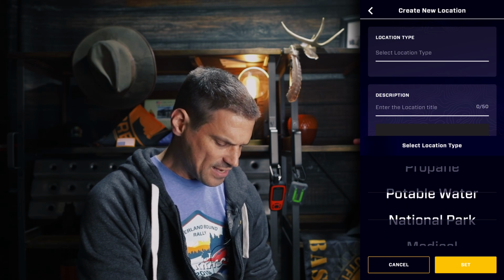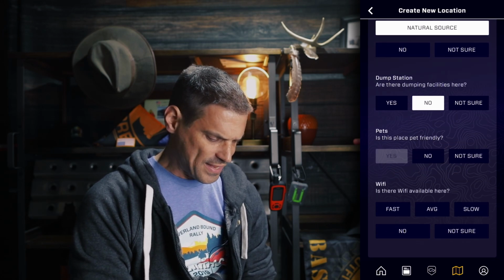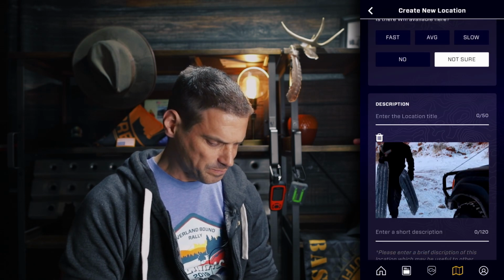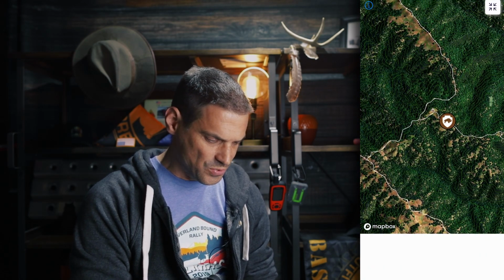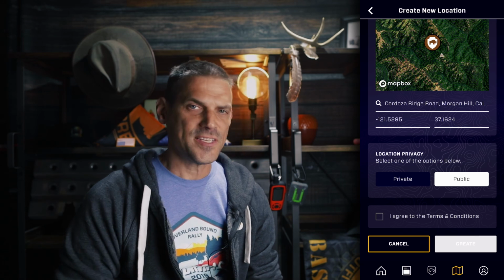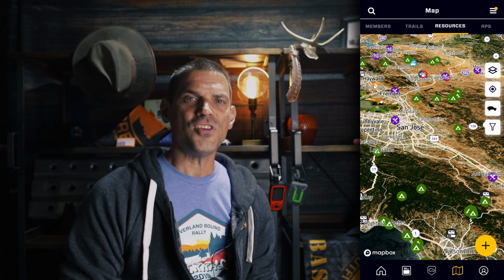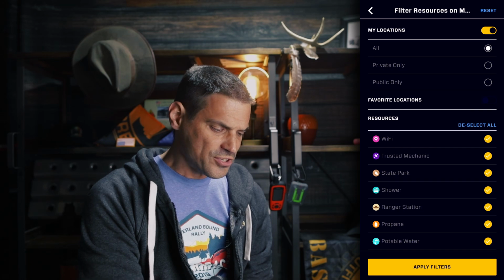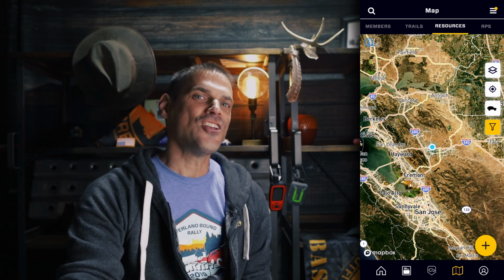OB1 Nuts and Bolts - Adding Public Vs. Private Locations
This is a tutorial vid for our Overland Bound App, OB1. In this video - how do we add public vs private locations?

Become an Overland Bound Member! store.overlandbound.com

Communication: Garmin InReach Explorer Plus:
Communication: Yaesu Original FTM-400XDR HAM
Communication: Uniden PRO520XL 40-Channel CB Radio
Communication: Midland MXT400 40 W GMRS:
Storage: Roof Rack Storage Containers:
Recovery: MaxTrax Recovery Boards:
Recovery: Warn 87800 M8000-s Winch with Synthetic Rope:
Lights: KC HiLites - MEMBER DEALS (must log on as member):
Tires: BFGoodrich Mud-Terrain T/A KM2
Tent: Gazelle T4 Camping Hub Tent (4-person):
Battery: NorthStar Ultra High Performance Group 31 AGM Battery:

Mavic Pro Drone:
Canon EOS 5D Mark IV Full Frame Digital SLR:
Canon EF 50mm f/1.8 STM Lens:
Canon EF 24-105mm f/4L IS USM Zoom Lens:
DJI Phone Camera Gimbal OSMO MOBILE:
Azden WHD-PRO Wireless/Shotgun Microphone Audio Kit:
Zoom H1 Handy Portable Digital Recorder:
AZDEN EX503 Omni-Directional Lavaliere Microphones:
Pelican Air 1525 Case With Foam (Black):
Aputure Amaran LED Video Camera Light Panel 5500K:
Aputure Amaran On Camera LED Light:
Video Editing Software - Adobe Create Suite: